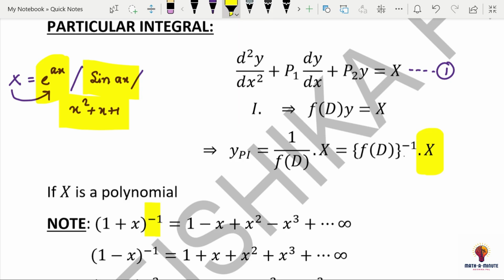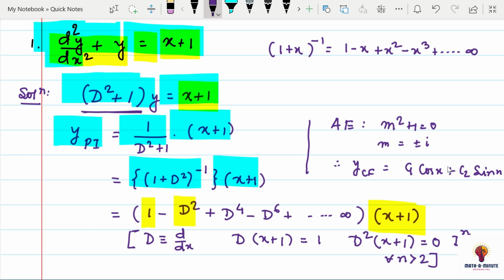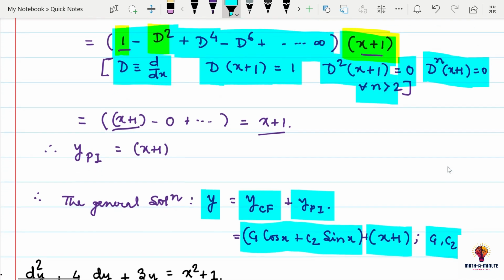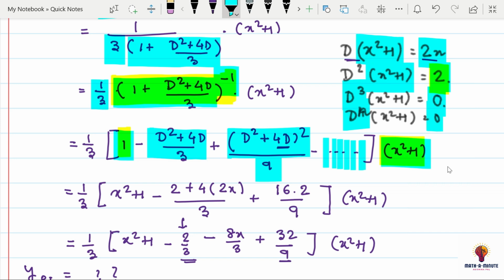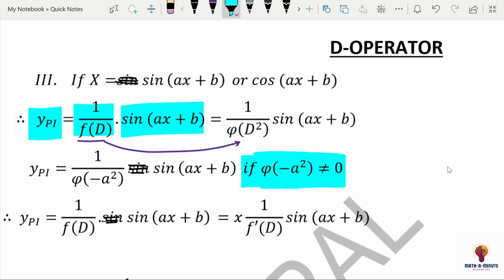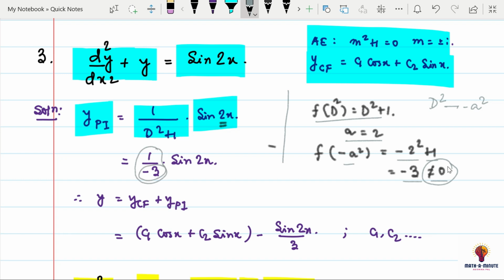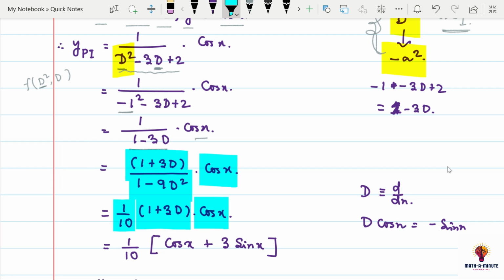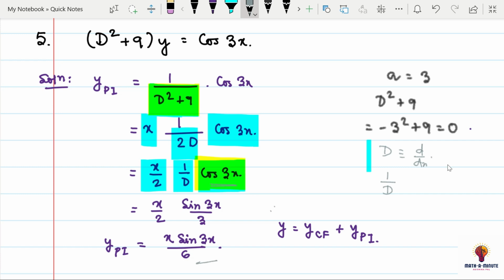D Operator: Particular Integral Part 2 || ODE Lecture 15